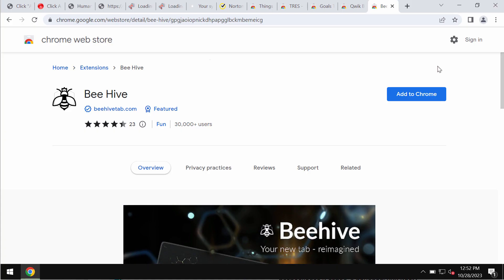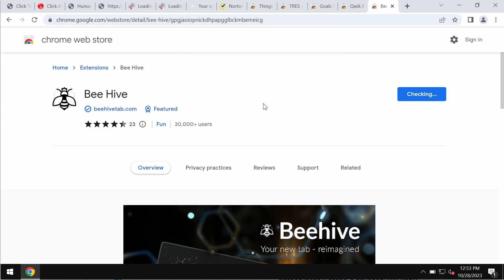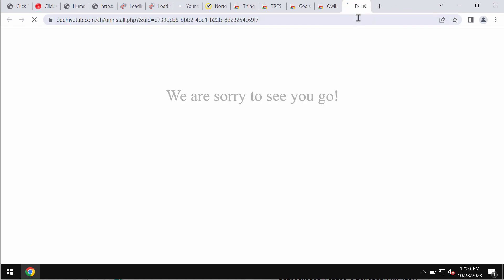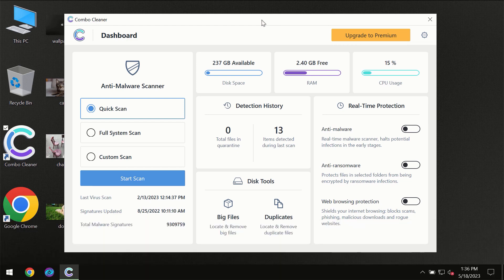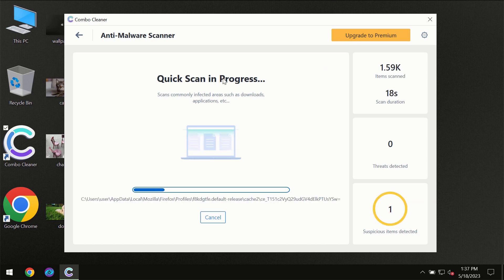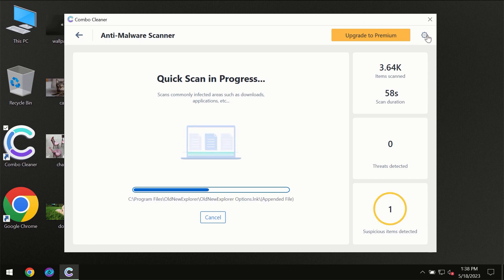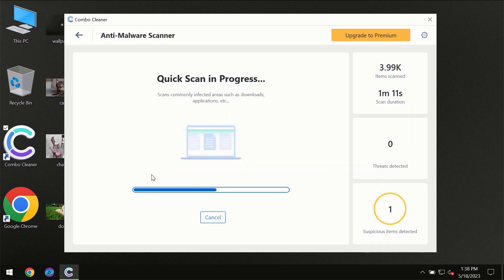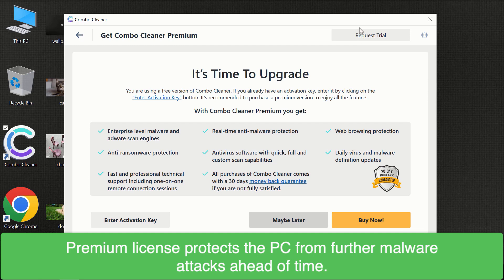Bee Hive browser hijacker (Uninstall Guide).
Bee Hive is a browser hijacker designed solely for the Google Chrome browser. Bee Hive changes the default search engine settings without the user's approval. Bee Hive may also replace the blank new tab with its own one. Don't tolerate it! Remove this extension with Combo Cleaner Antivirus via the official . Optionally, you may refer to my manual instructions given in the video.